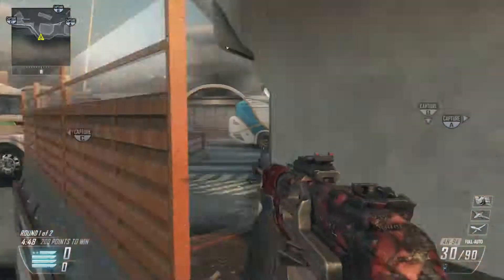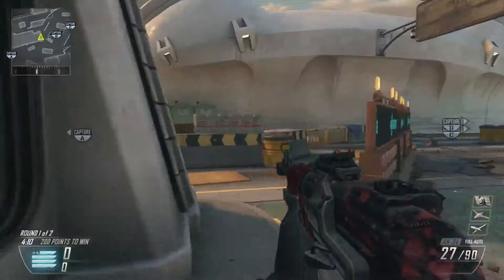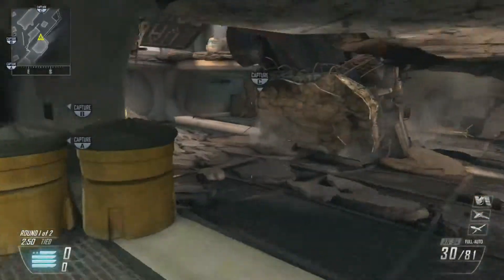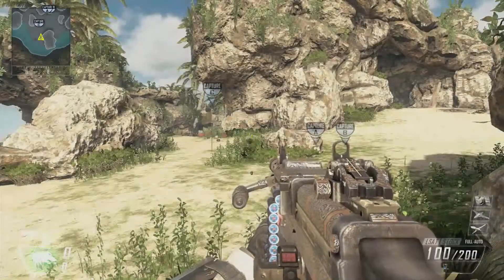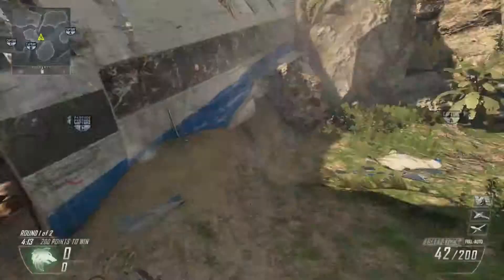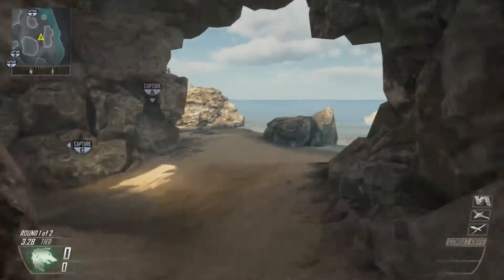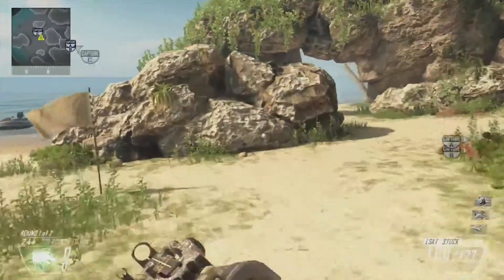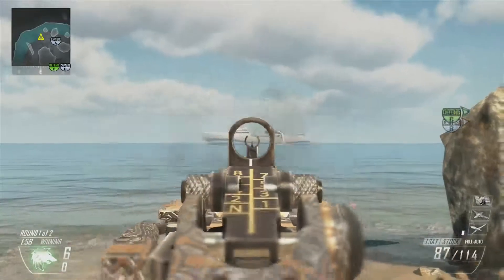Black Ops 2 Detour and CoveRush Routes and Spawn Trap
We are Two,